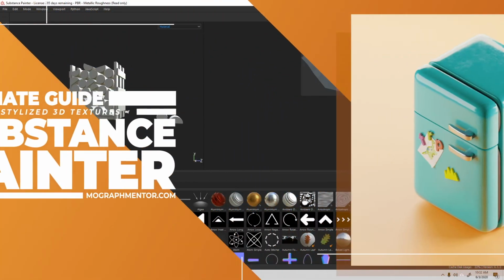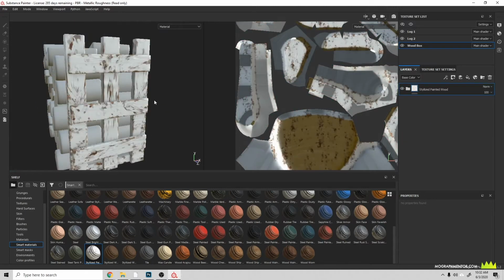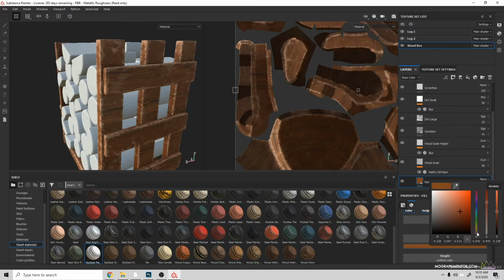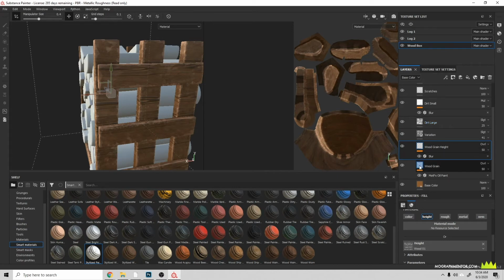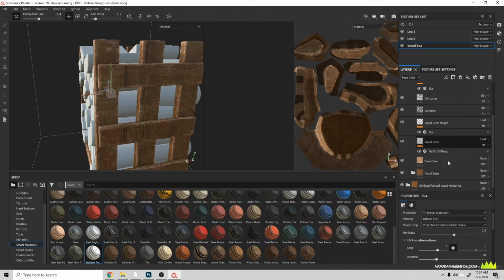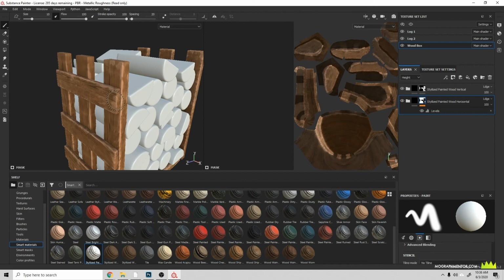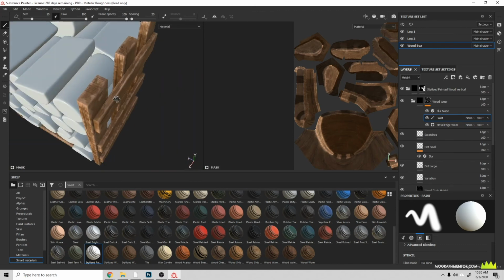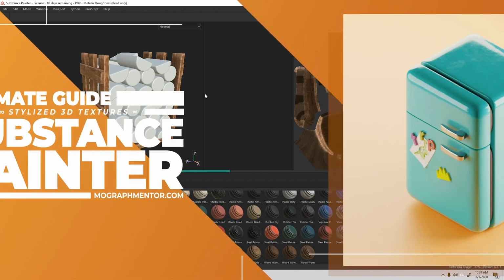13 2 Texturing the Wood Box